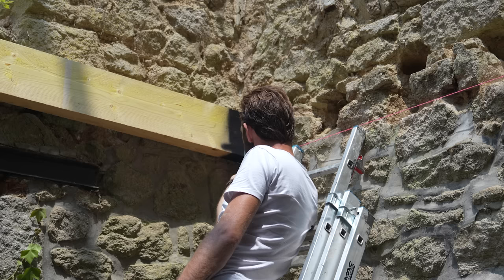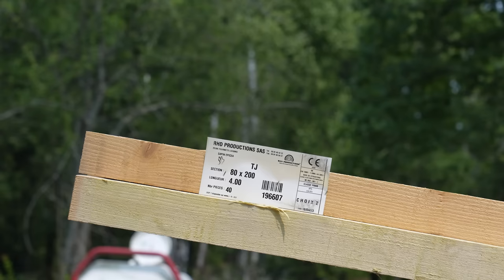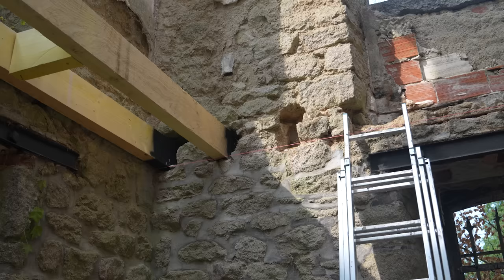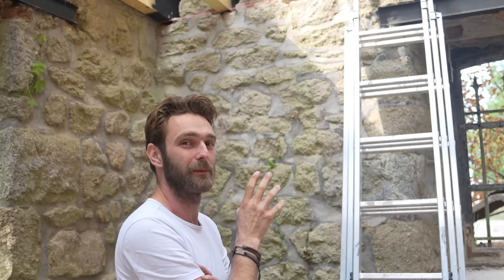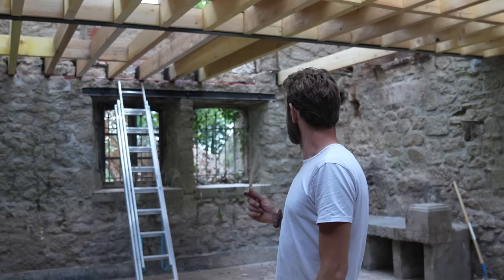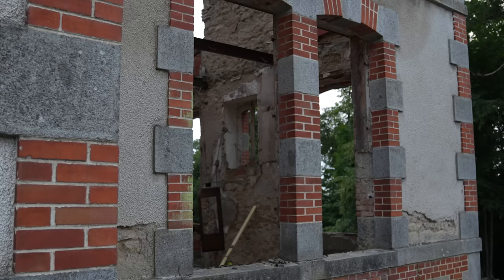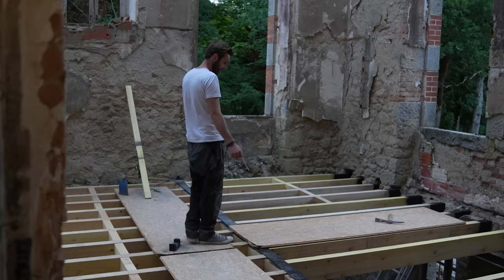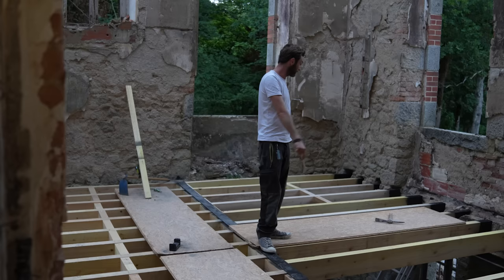A impossibly, perfectly level floor?